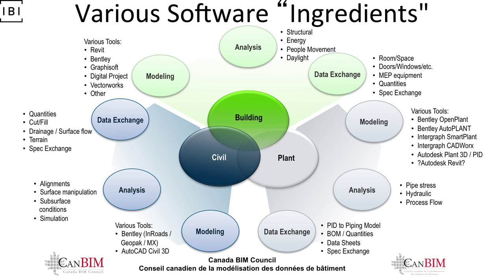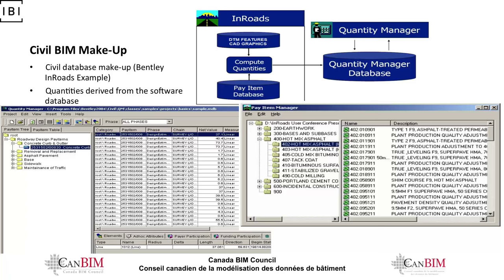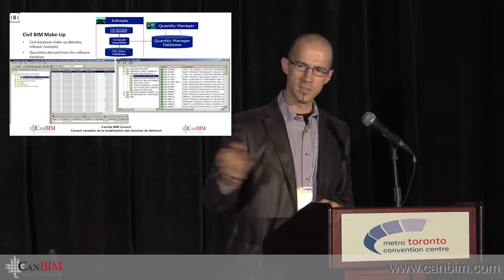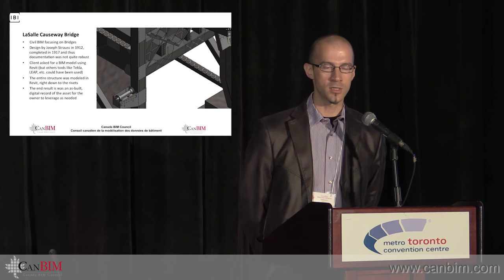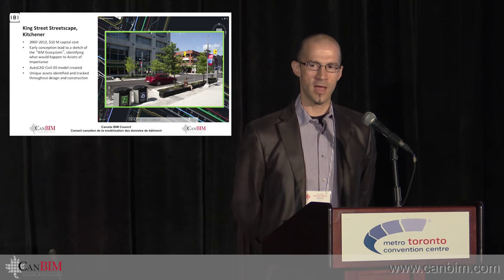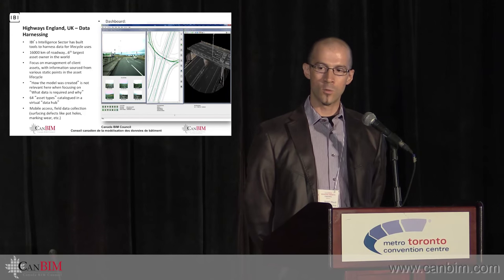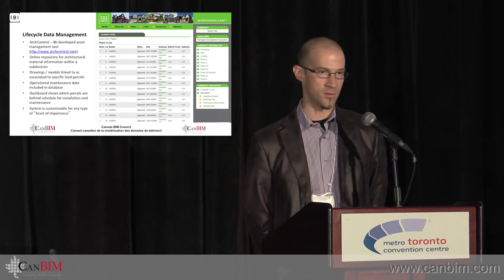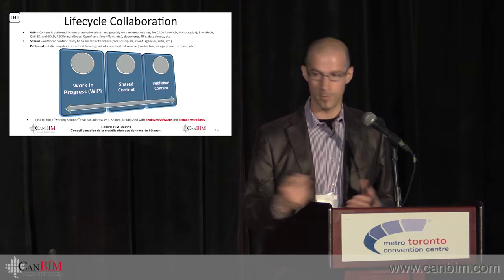Building Civil Information Models - Brent Mauti